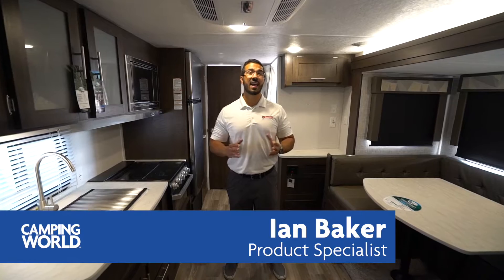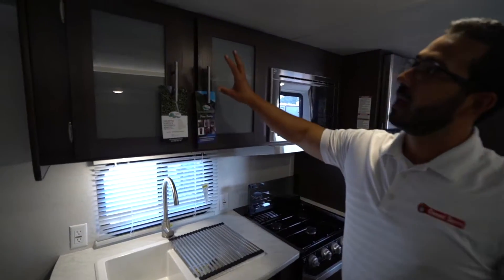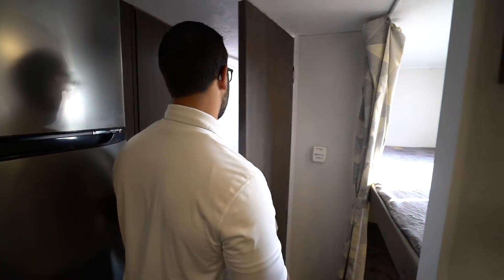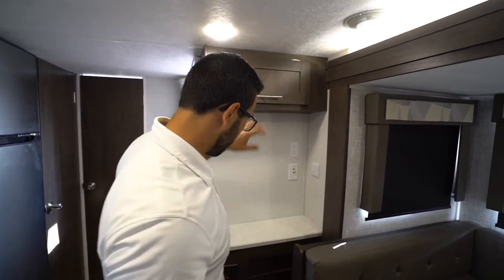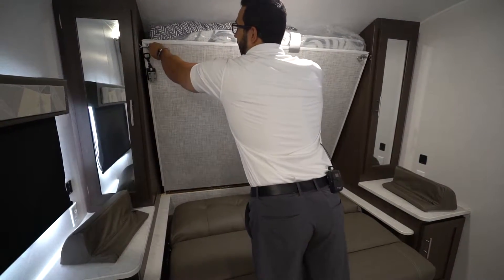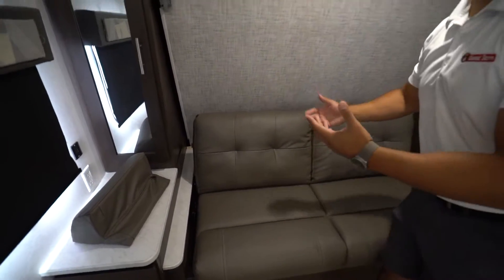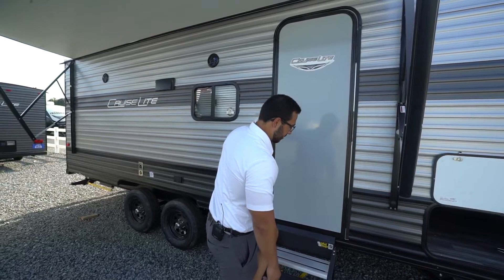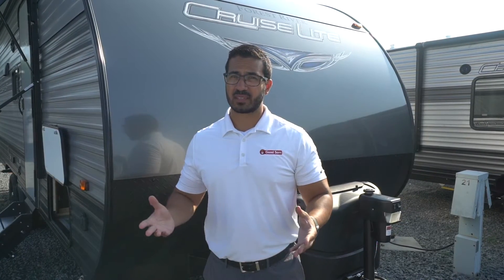2020 Salem Cruise Lite 230BHXL | Travel Trailer - RV Review: Camping World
The 2020 Salem Cruise Lite 230BHXL is a great lightweight family RV with rear corner bunks and a slideout U-dinette so you have space for the family to sleep, eat, relax and have fun!